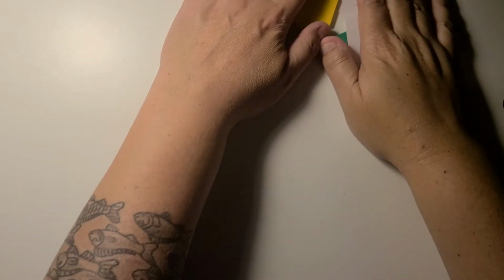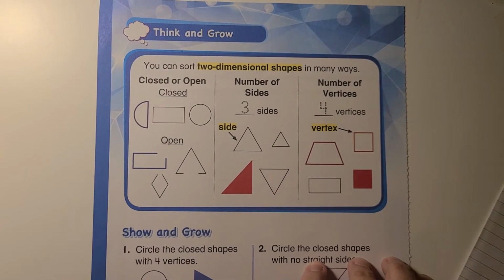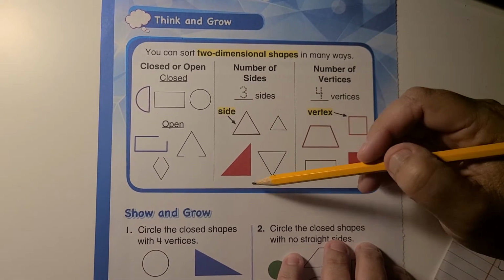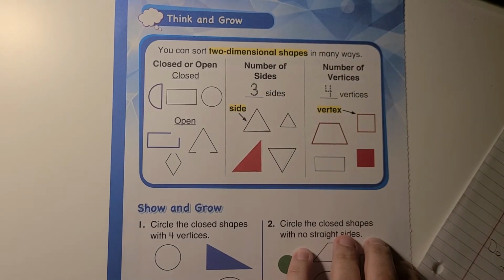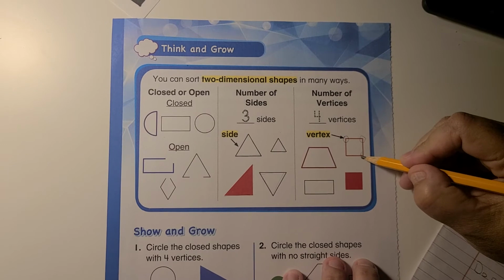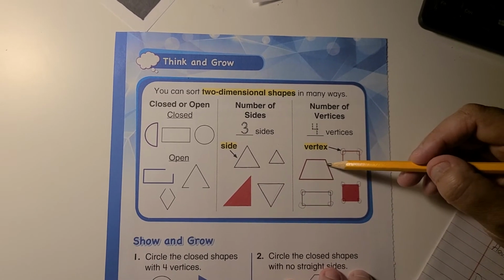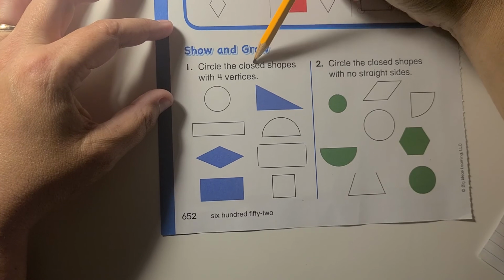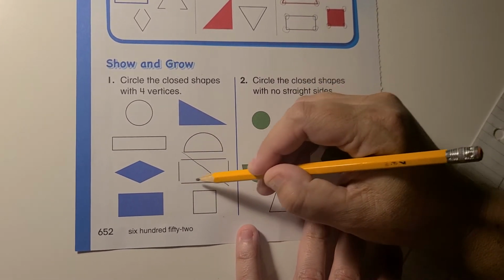Math - Unit 13, Lesson 1: Attributes of Shapes